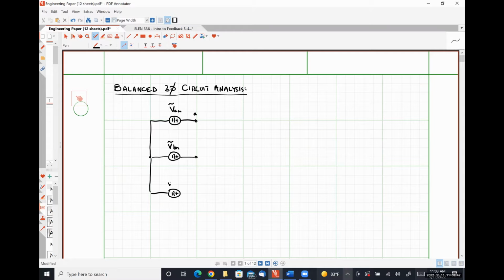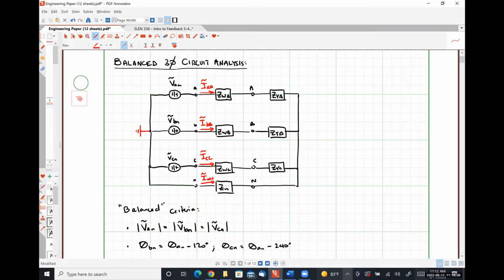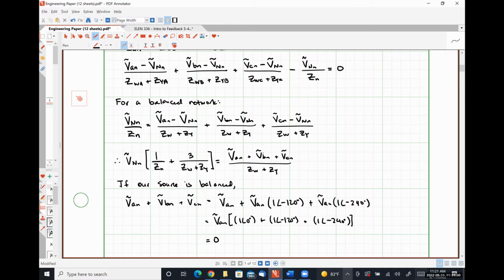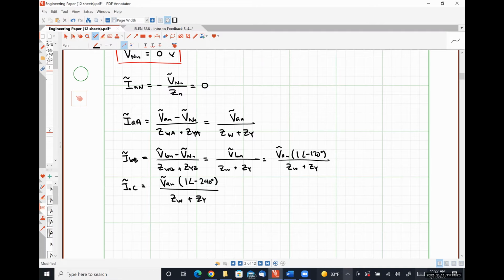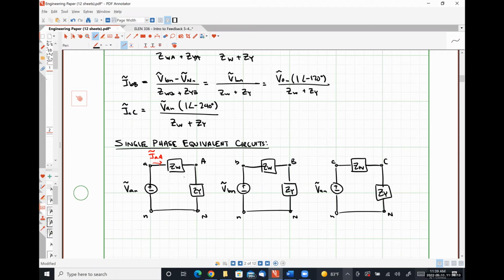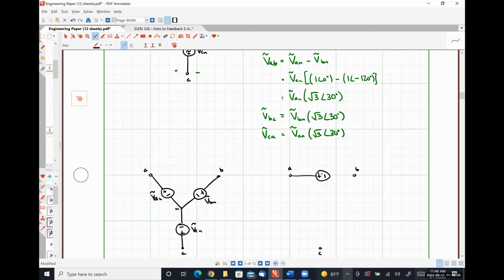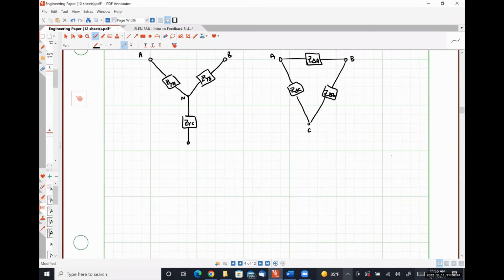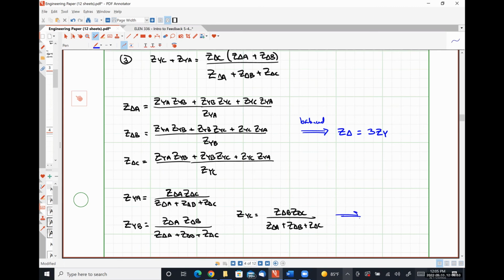ELEN 223 (Spring 2022) - Class Meeting #26 - 05/11/2022